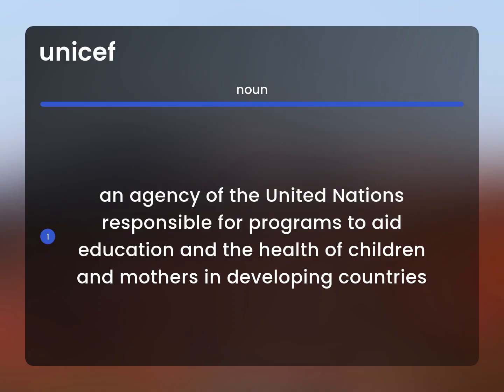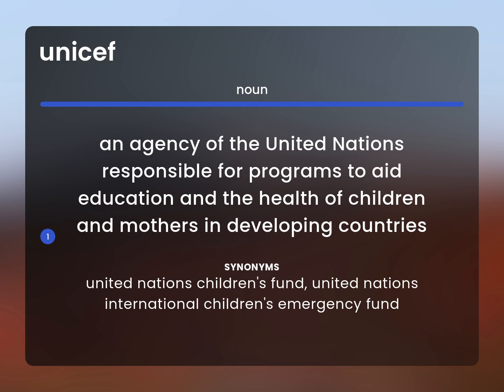Unicef | definition of UNICEF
What does UNICEF mean?

Susan Miller (2023, June 16.) Unicef in the dictionary